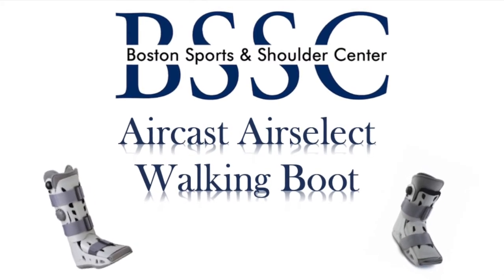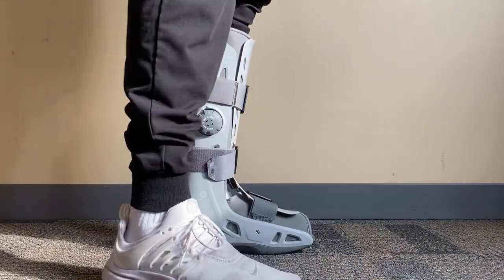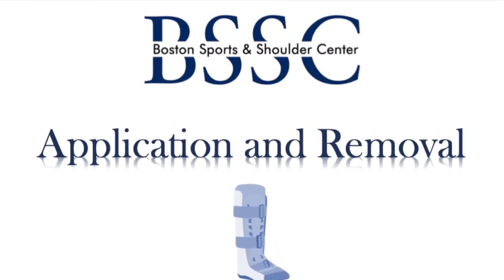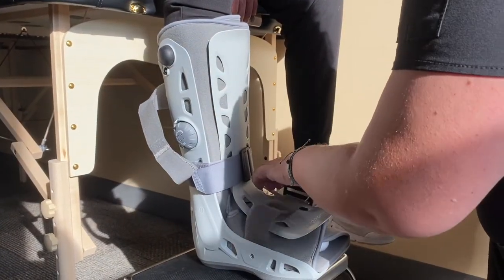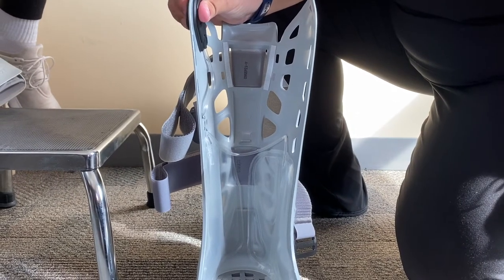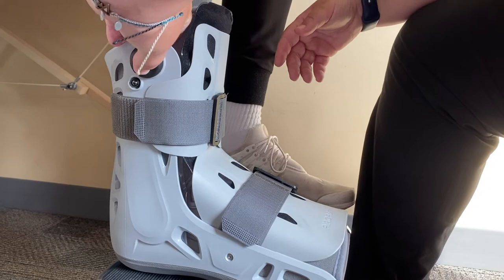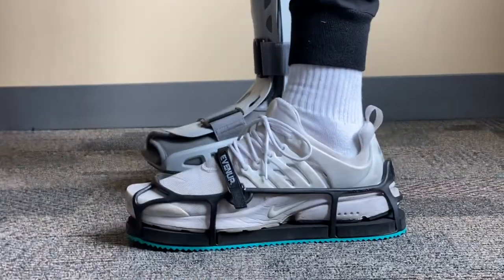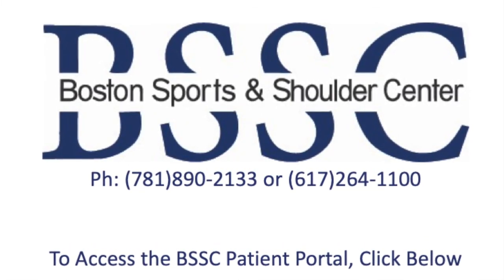AirCast AirSelect Walking Boot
This is the aircast ariselect boot. In this video you will learn more about your walking boot. If you have a Vacoped boot please proceed to the Vacoped video.
00:00 Intro
01:05 Purpose & Goal
01:36 Application & Removal
02:49 How to Adjust
04:23 Common Concerns
05:09 Cleaning